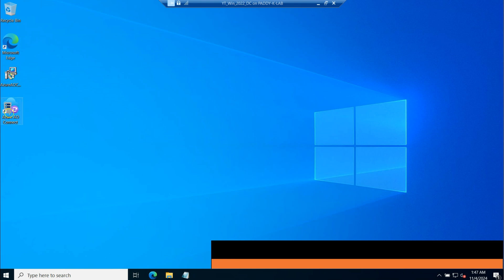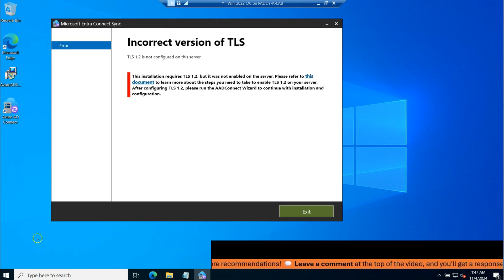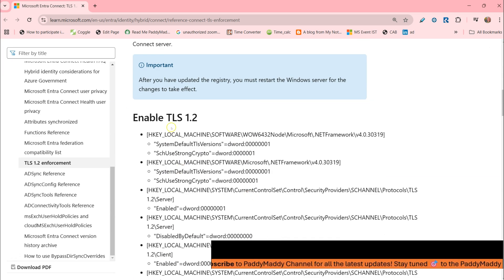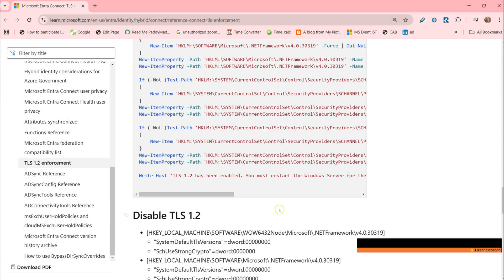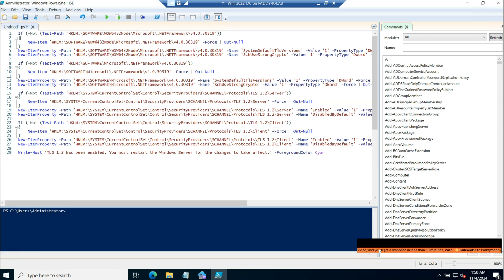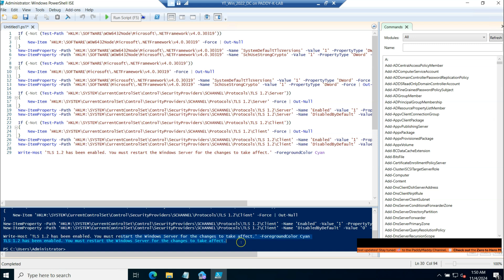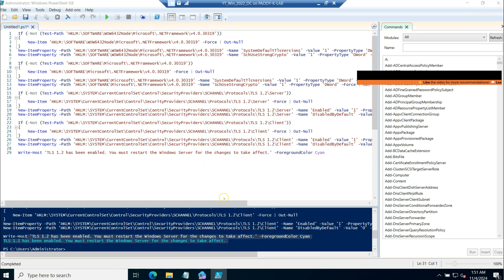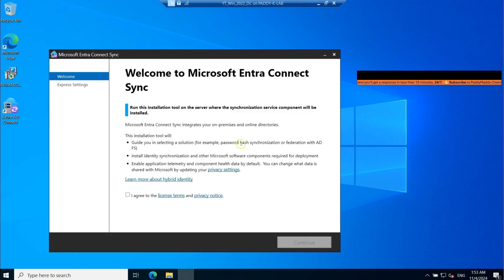Fix Microsoft Entra Connect TLS 1.2 require Error - Solution | PowerShell script to enable TLS 1.2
This installation requires TLS 1.2, but it was not enabled on the server. Please refer to this, document to learn more about the steps you need to take to enable TLS 1.2 on your server. ‘After configuring TLS 1.2, please run the AADConnect Wizard to continue with installation and configuration.